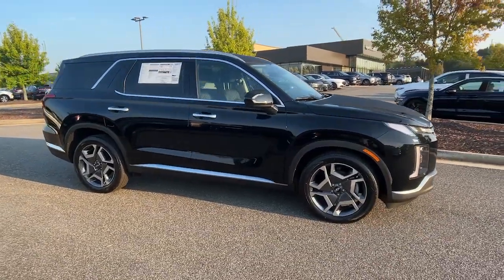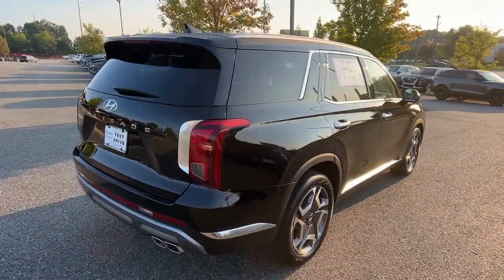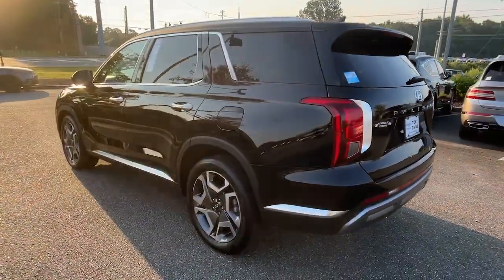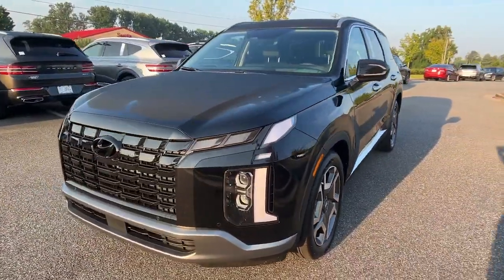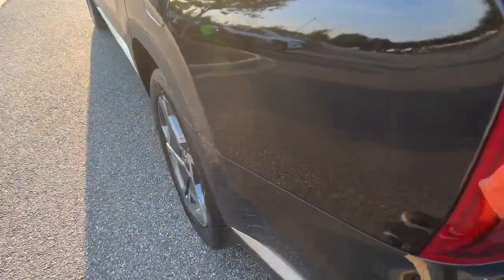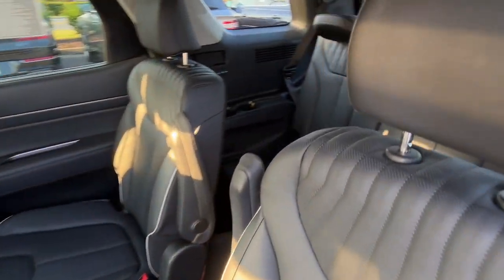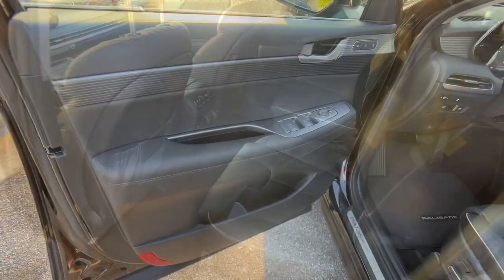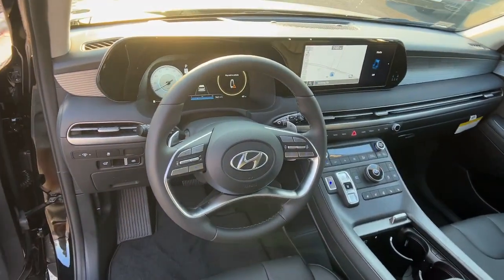2024 Hyundai Palisade Cumming, Big Creek, Milton, Sugar Hill, Johns Creek, GA U660439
Abyss Black Pearl New 2024 Hyundai Palisade Limited available in Cumming, Georgia at Hyundai of Cumming. Servicing the Cumming, Big Creek, Milton, Sugar Hill, Johns Creek, GA area.

Navigation System,Option Group 01,12 Speakers,AM/FM radio: SiriusXM,harman/kardon Speakers,Radio data system,Radio: AM/FM/MP3 Premium Audio System,Rear audio controls,Air Conditioning,Automatic temperature control,Front dual zone A/C,Rear air conditioning,Rear window defroster,Heads-Up Display,Memory seat,Power driver seat,Power s